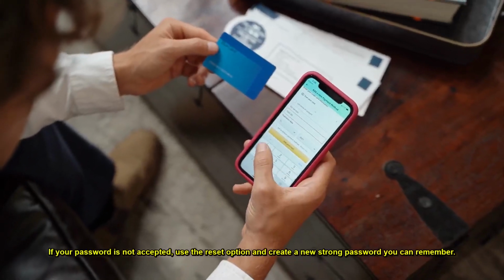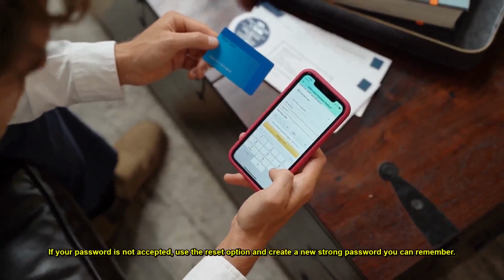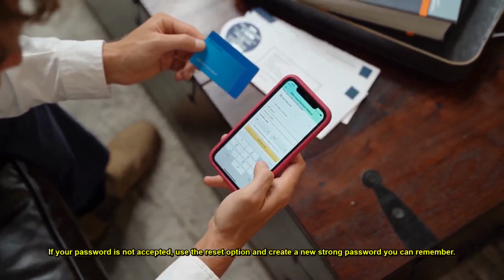How to transfer photos with Shutterfly - Step By Step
In this comprehensive guide, we’ll walk you through the step-by-step process of transferring photos using Shutterfly. Whether you're looking to create personalized gifts, photo books, or simply store your memories, Shutterfly makes it easy to upload and manage your photos. Follow along as we cover everything from setting up your account to tips for enhancing your photos. Perfect for beginners and anyone looking to streamline their photo organization!